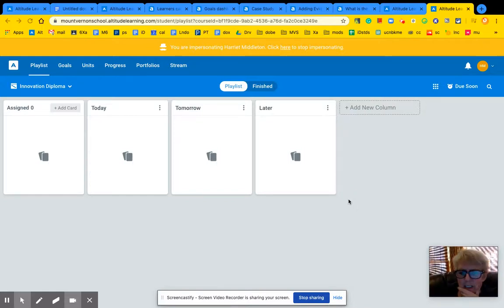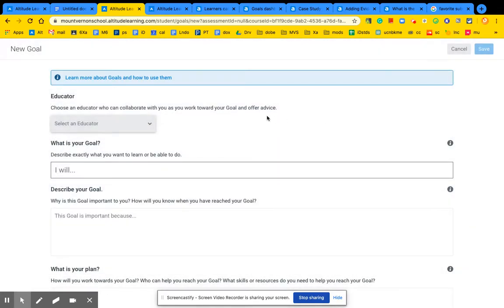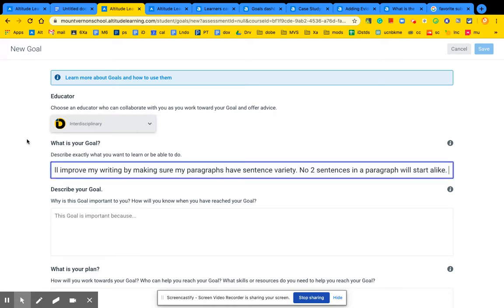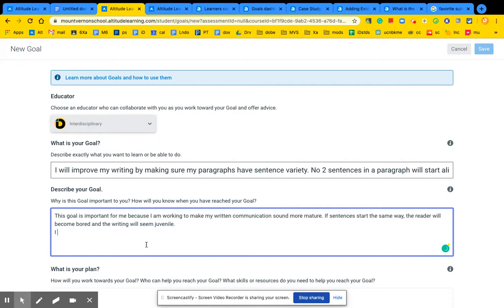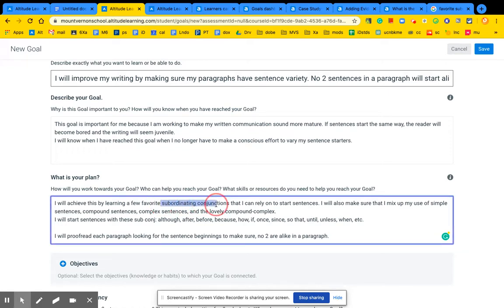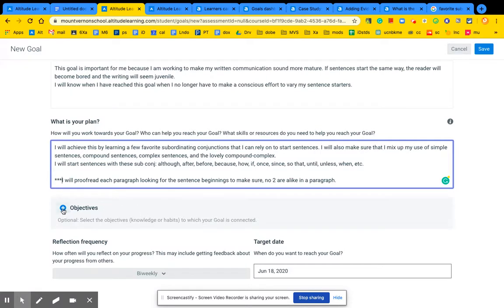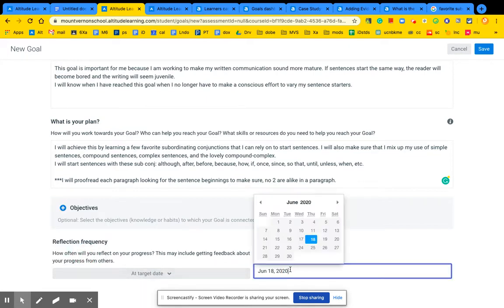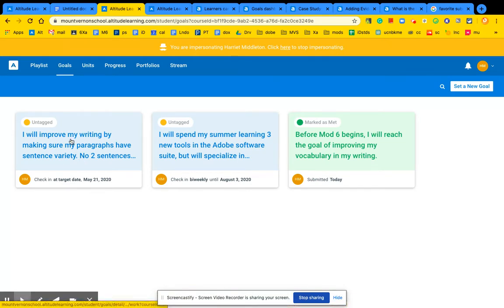How a student creates their own personalized learning goal in Altitude Learning.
How to create a personal learning goal in Altitude.